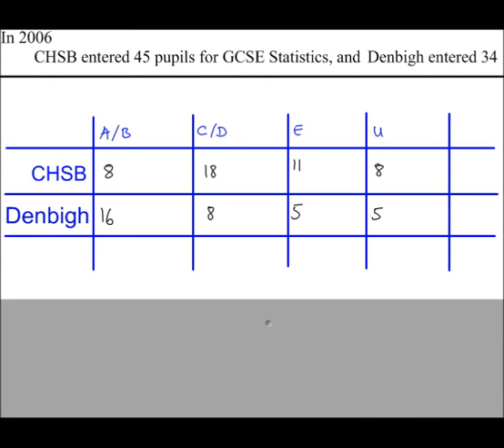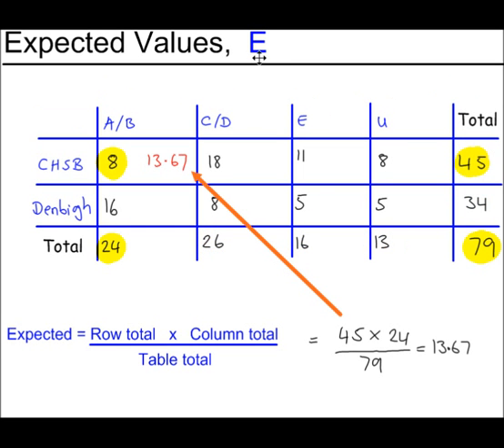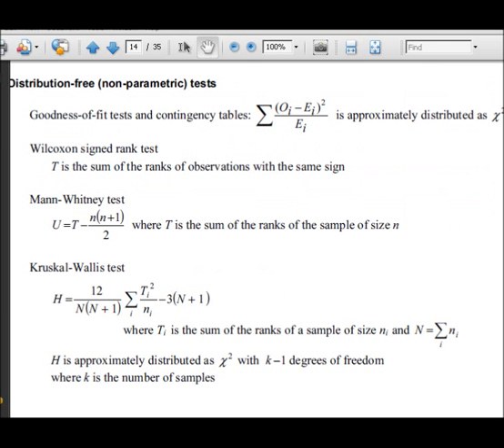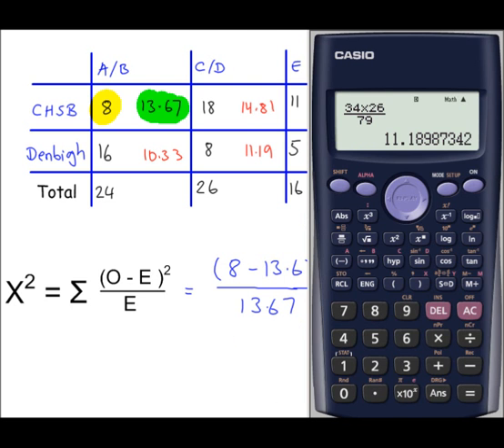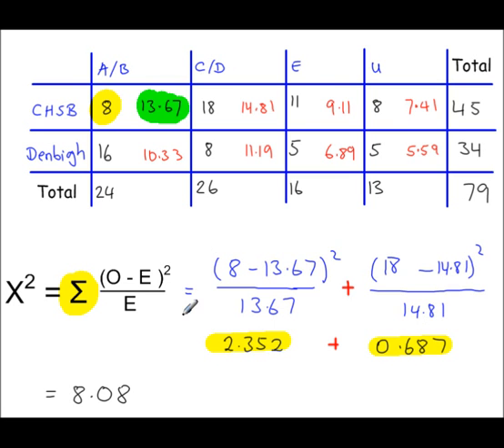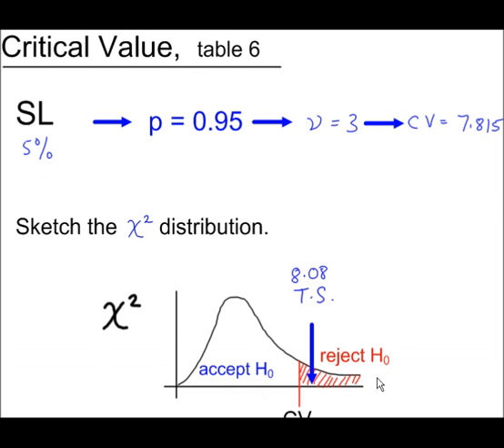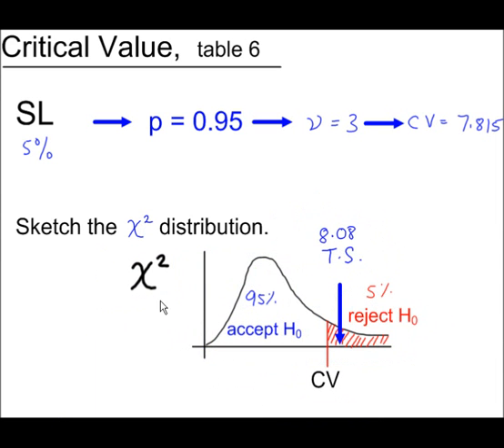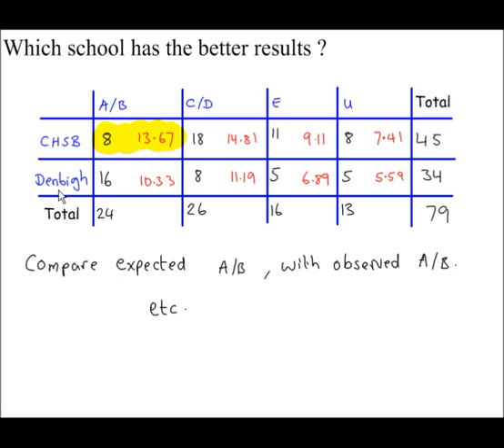Hypothesis Testing - S3 Contingency Tables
S3 Contingency Tables